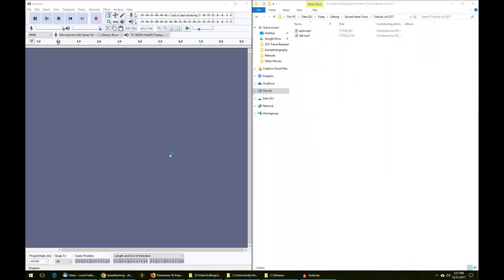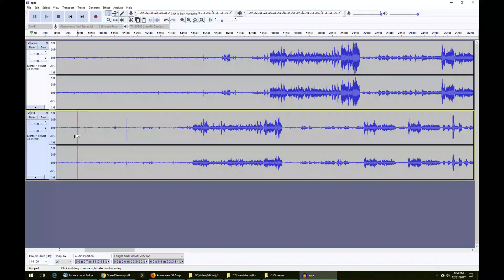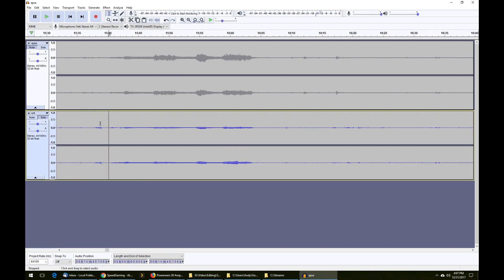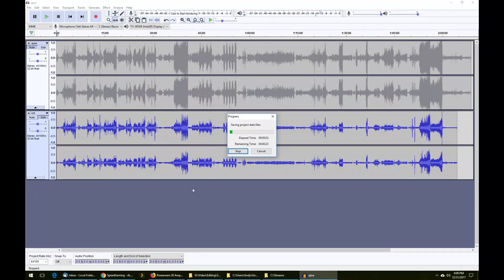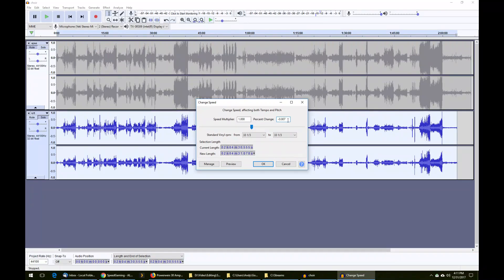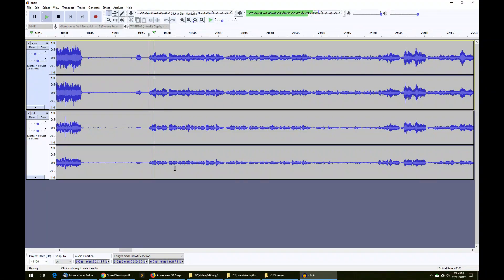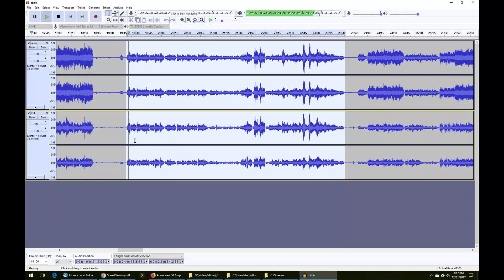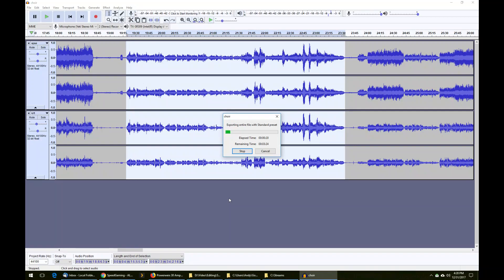Audacity tutorial: Align and mix independently recorded choral sources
A basic tutorial video created for my friend Aubrey.  He and I work with two separate recordings of our choir in a challenging environment (a bouncy-walled, reverberant church).

This tutorial covers import, track alignment, speed syncing, normalization, selection, and export.

If any of the steps shown can be accomplished more easily, I would love to hear your methods in the comments section.  Thanks!